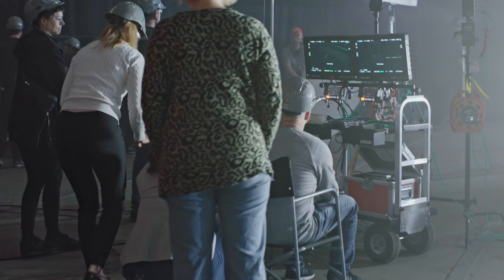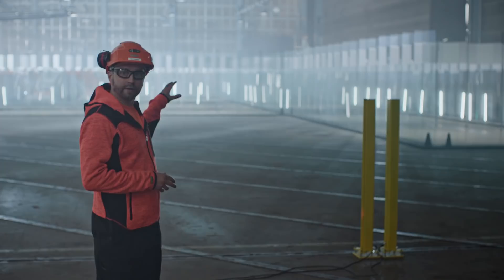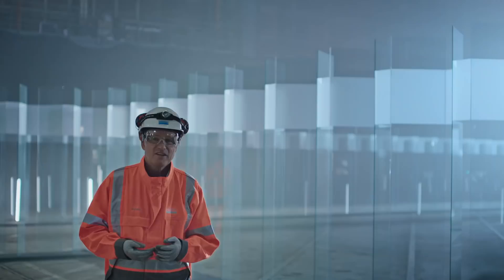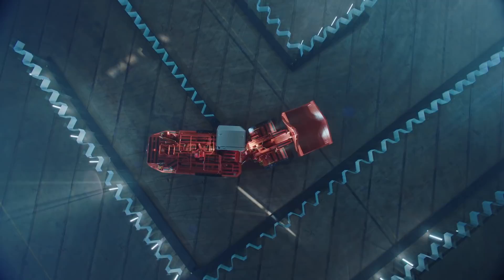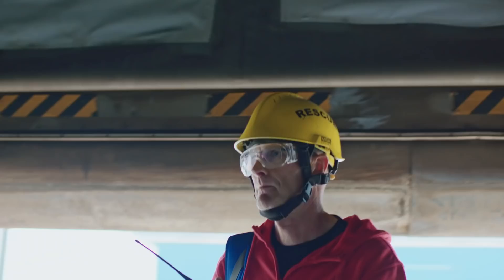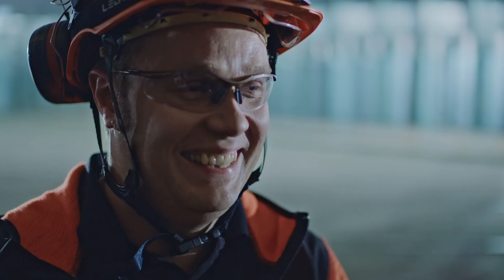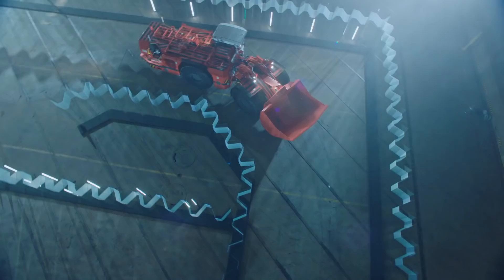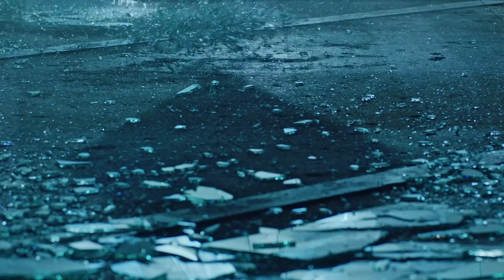Sandvik Let’s Create: The Glass Labyrinth - how it was made possible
Discover how our team of engineers and developers enabled a Sandvik LH514 to navigate a glass labyrinth with no driver.

Explore more at home.sandvik/letscreate